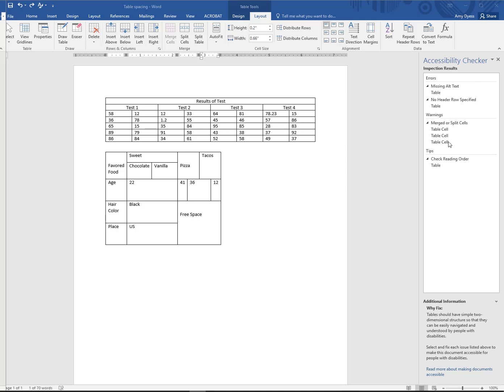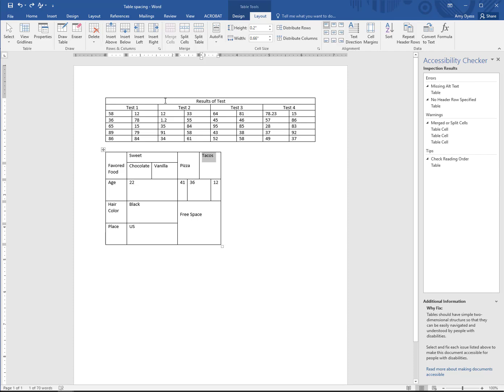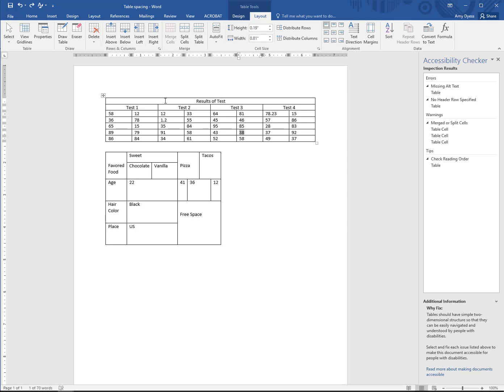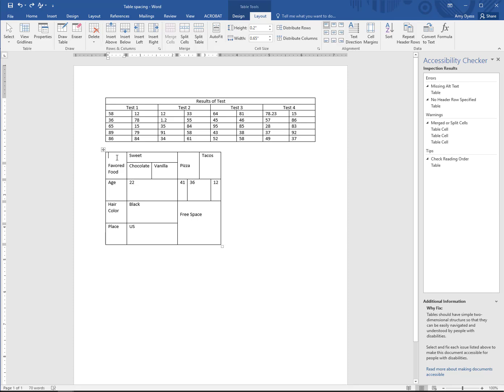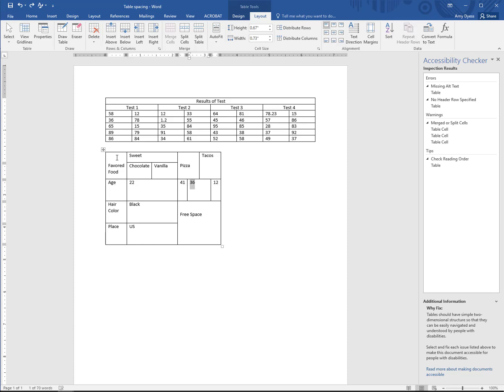ADA Merged or Split Cells and Check Reading Order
Gives information on addressing Merged or Split Cells Warnings and Check Reading Order Tips when making files American Disability Act compliant using Word 2016.